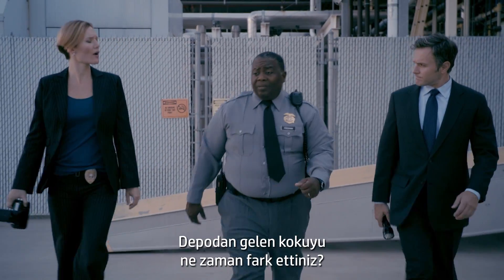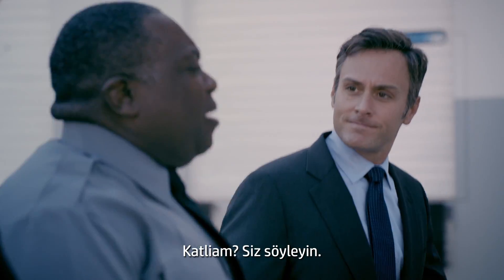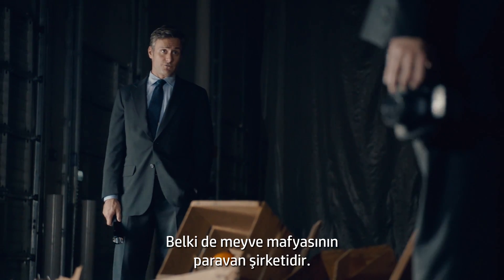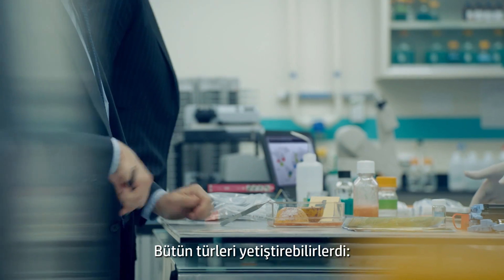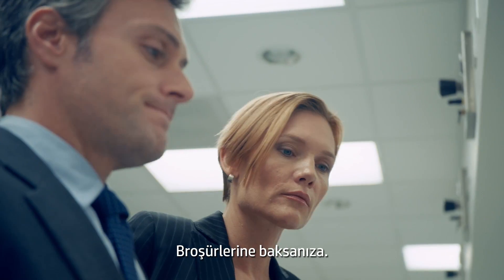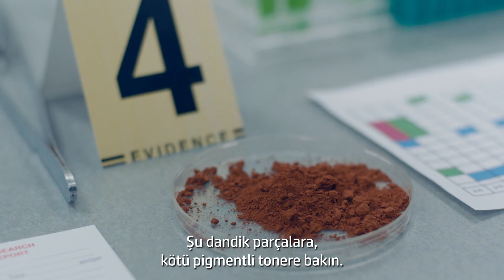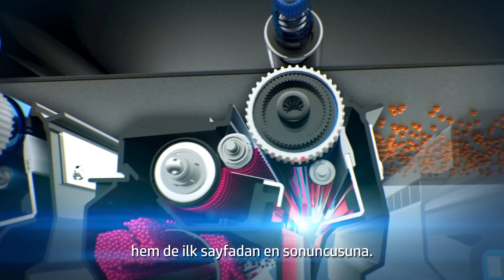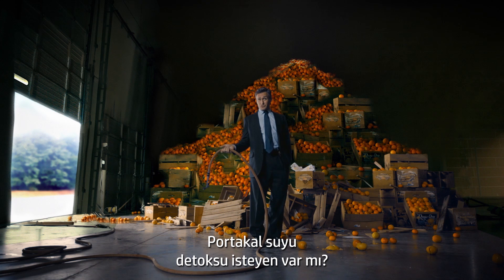Toner Bilim Araştırması: Portakalın Yeni Rengi Sarı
3.Bölüm: Portakalın Yeni Rengi Sarı